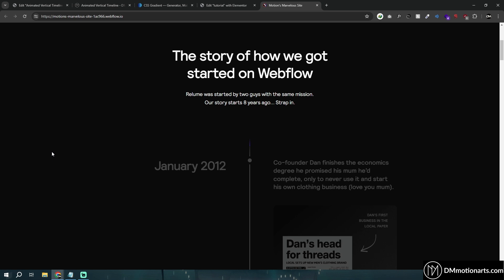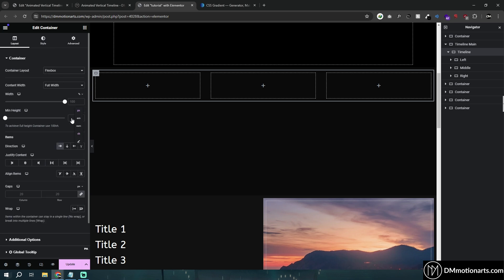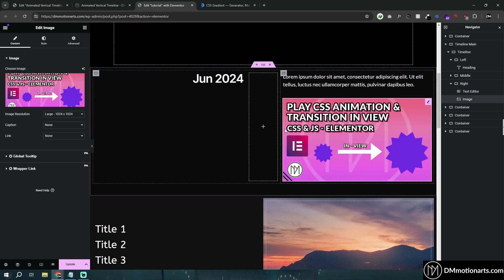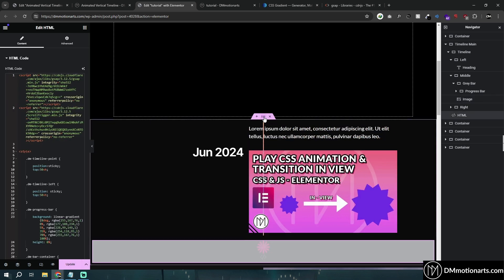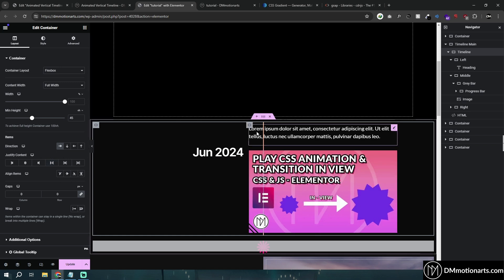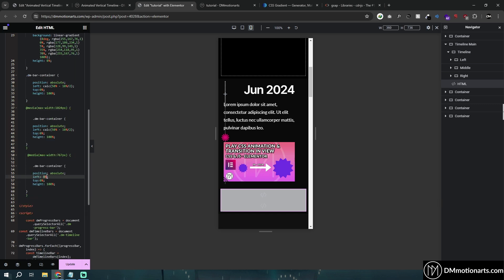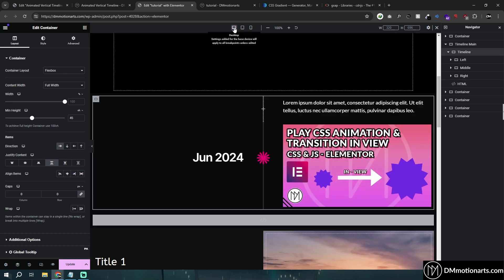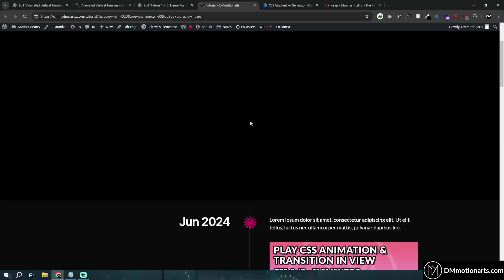Animated Vertical Timeline - Elementor and GSAP - Tutorial 2024